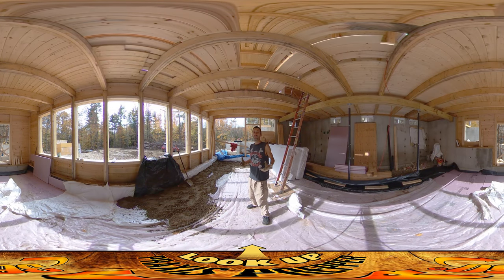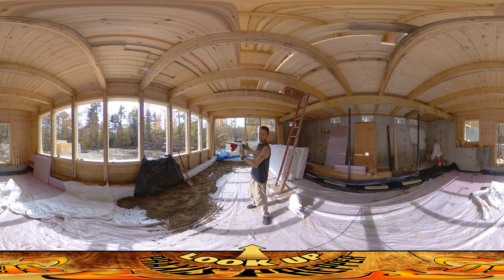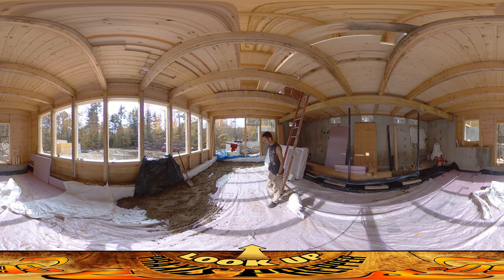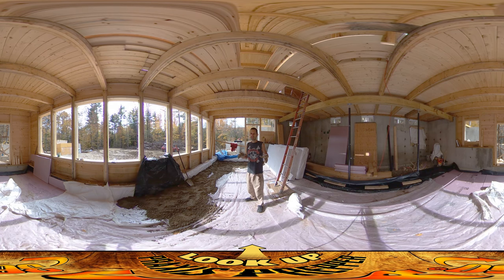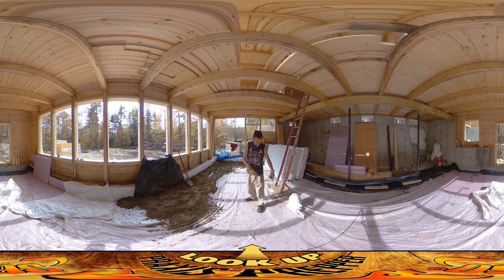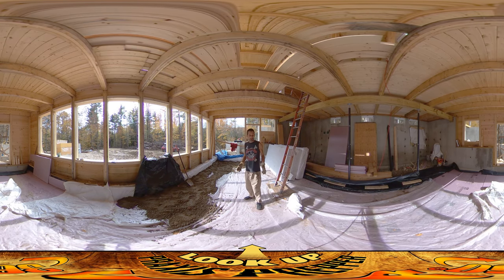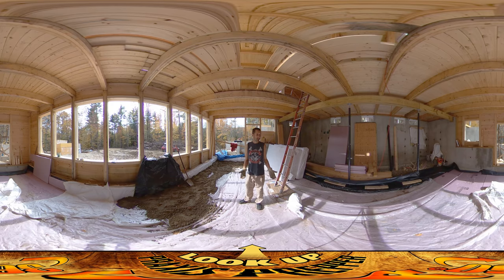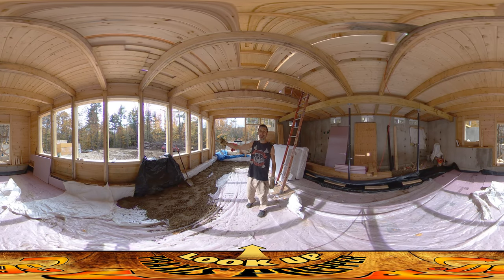Homestead Building - Preparing for Sub-Floor Thermal Mass with Air Tunnels